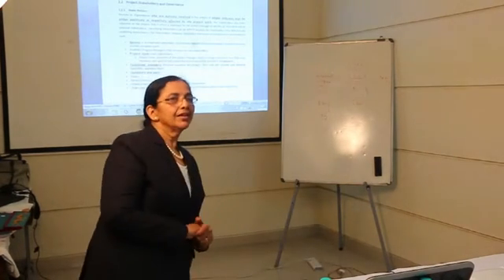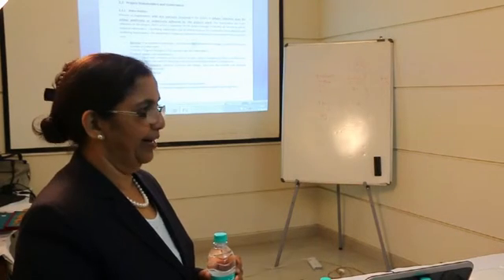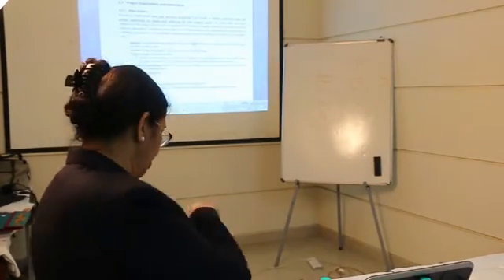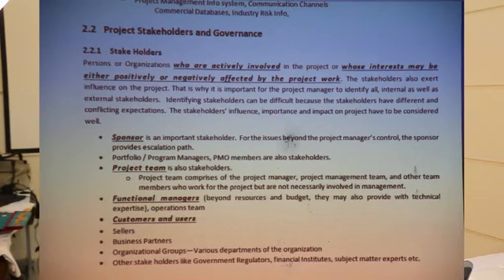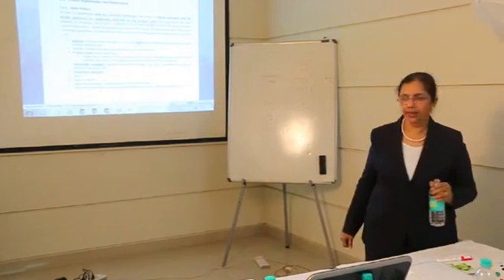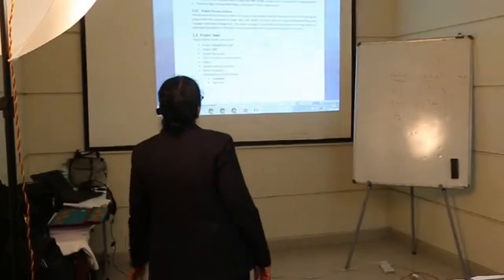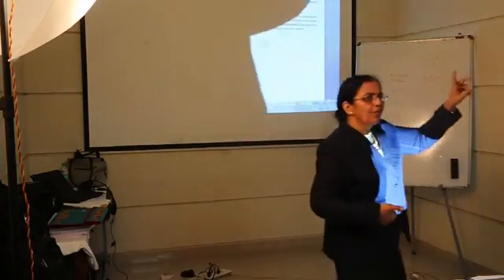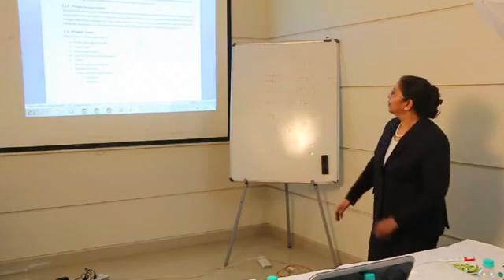EPMC - Vaijayantee Kamat explaining Stakeholder Management